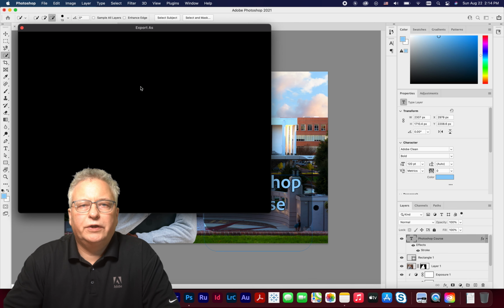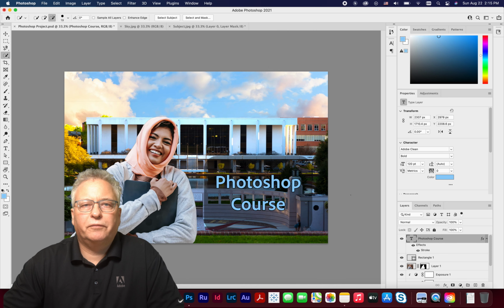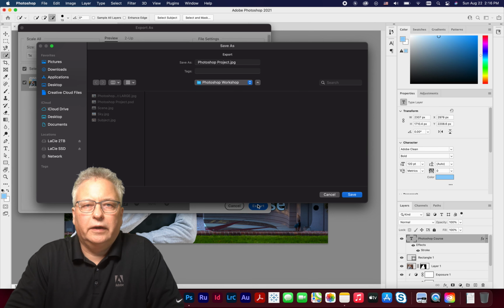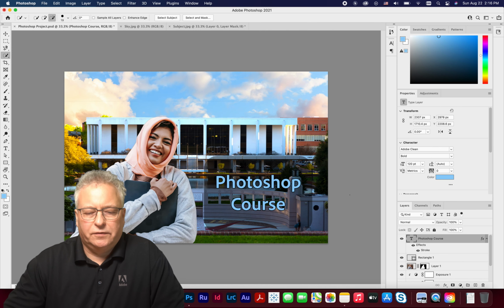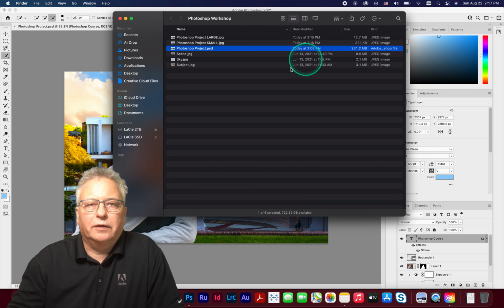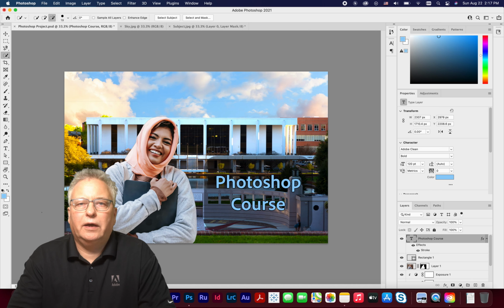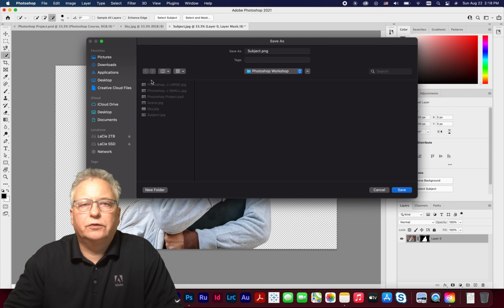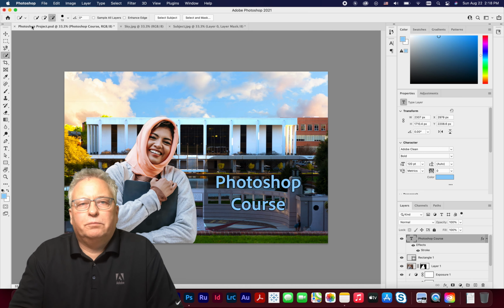Photoshop EdEx Course Step 10